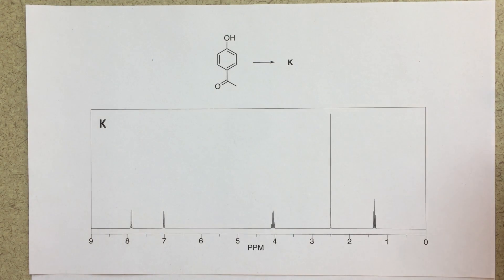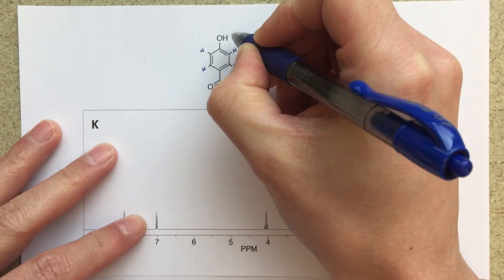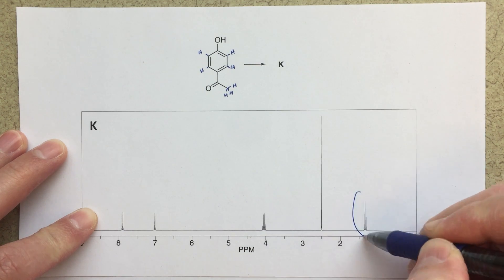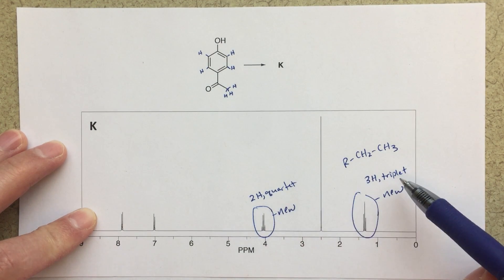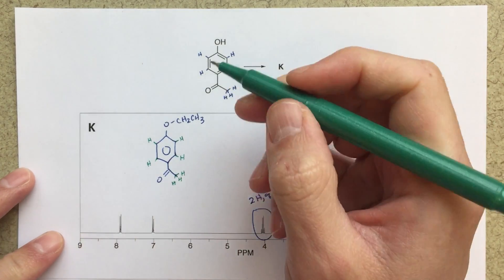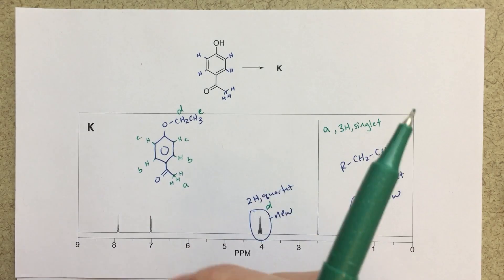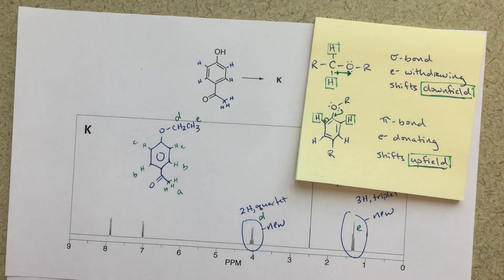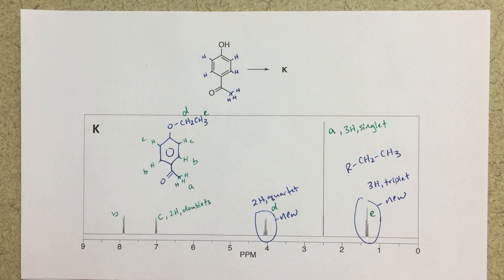NMR Analysis - Assigning a Spectrum and Predicting a Structure (Simpler Version)